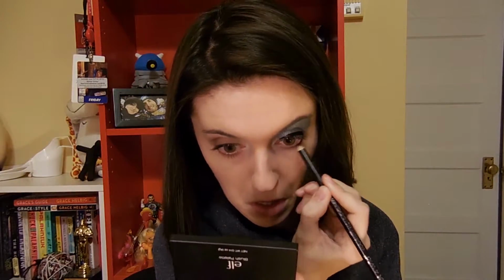How I did my makeup in high school || Aardvark Avenue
WHAT WAS I THINKING!?!?! Half my face is me from nowadays... the other half is the glorious makeup guru I used to be.

Here are the Social Media outlets that you can follow us on and keep up to date with us!